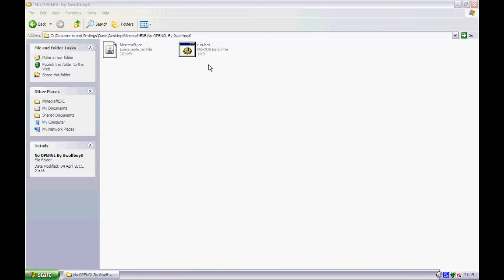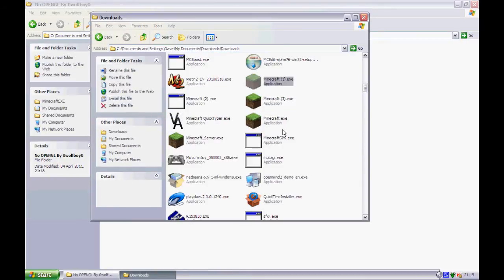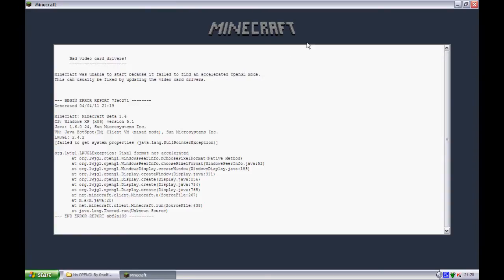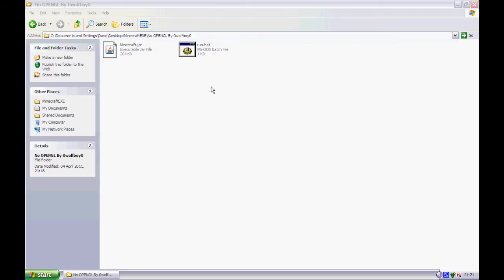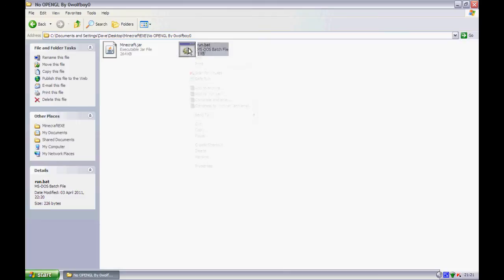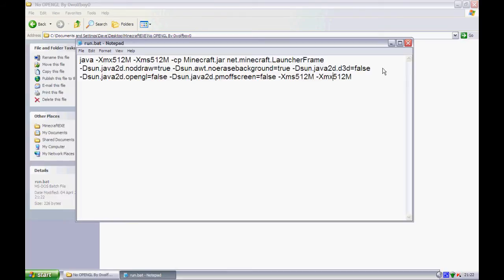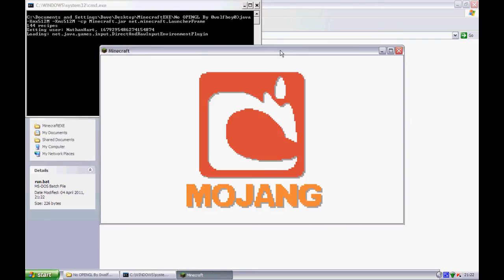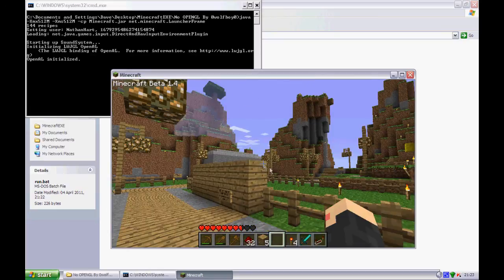OpenGL Fix For Minecraft! + Modders Console! | 0wolfboy0 |Now Technic Compatible!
Originally Made By Myself!
Minecraft Version:
Please enjoy! just click on 'run.bat' to use :)

TechnicPack Version:
Open TechnicLauncher, before logging in press 'Options' and set memory allocation to 512mb.. enjoy :)